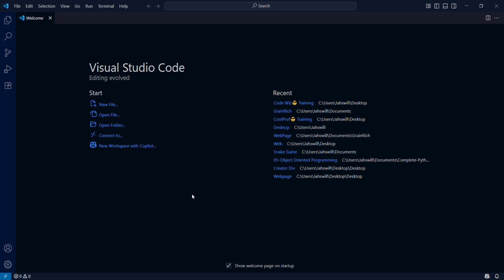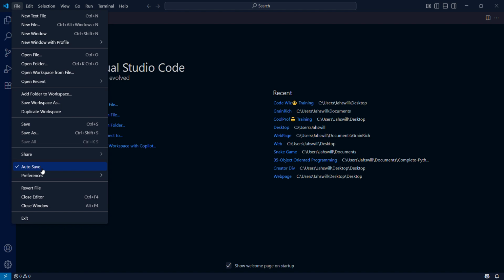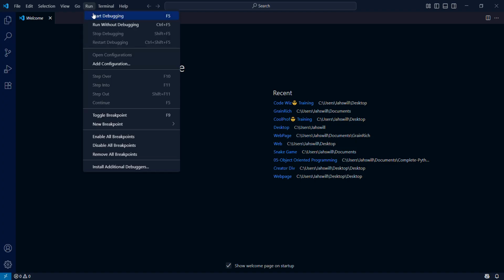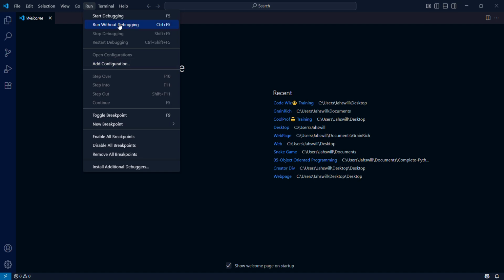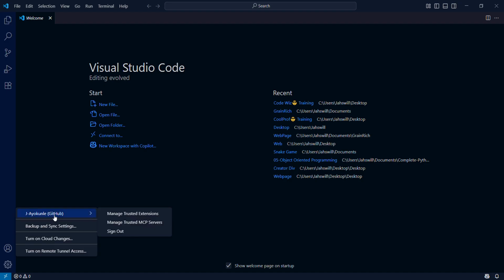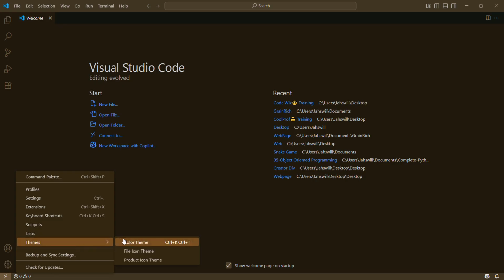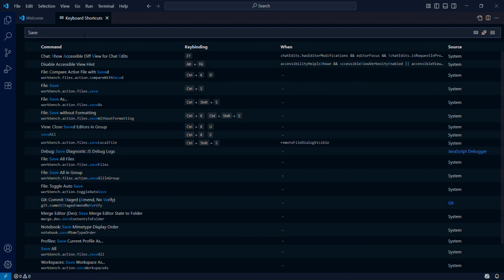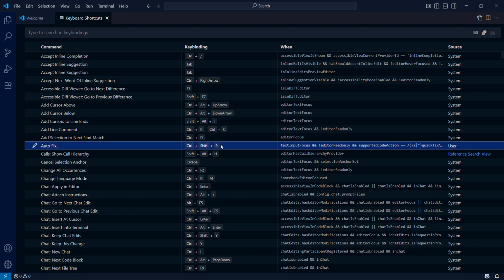Features in Visual Studio Code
Learn how to make your coding experience more comfortable.